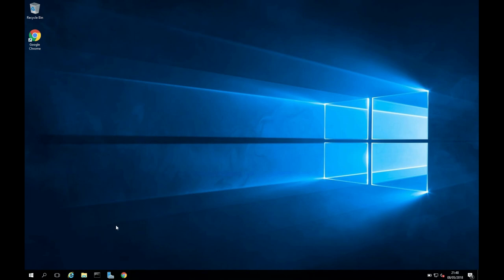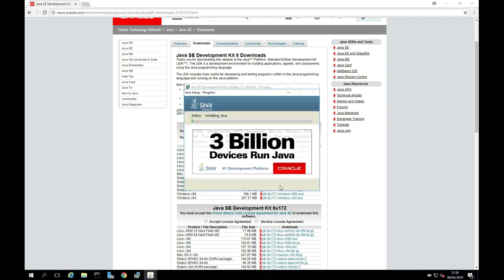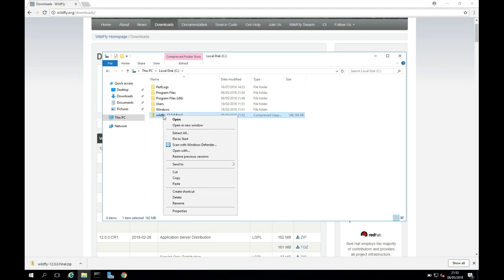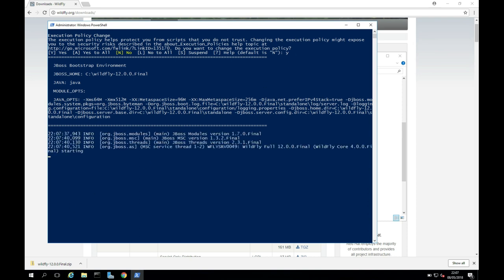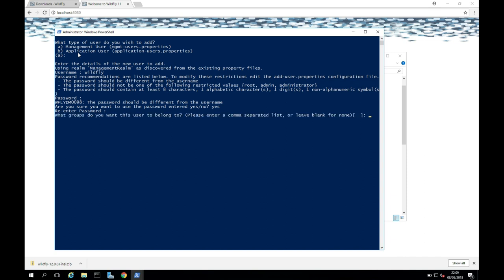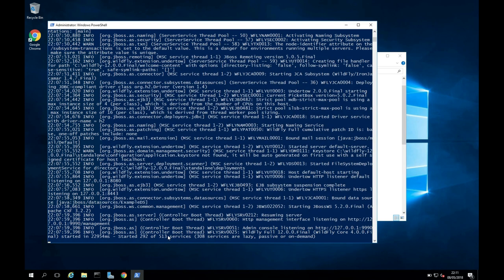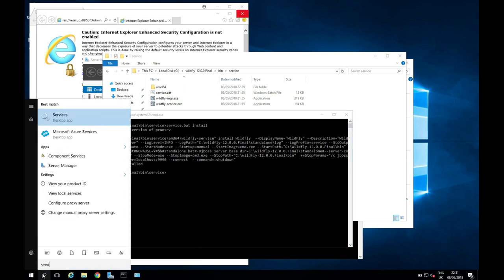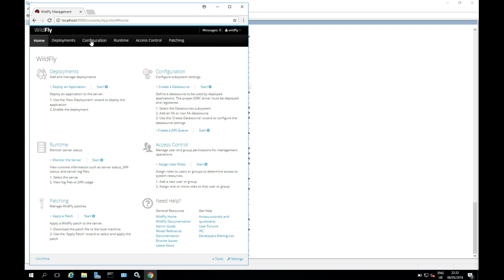How to Install WildFly on windows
“WildFly  formerly known as JBoss AS, or simply JBoss, is an application server authored by JBoss, now developed by Red Hat. WildFly is written in Java and implements the Java Platform, Enterprise Edition (Java EE) specification. It runs on multiple platforms.”

In this Wildfly tutorial I will show you how to install WildFly on windows server 2016. However the process to install WildFly on windows 10 should be much the same.

We first download and install JRE on to our Windows server.

Next we download WildFly

We then run WildFly in standalone mode to ensure that it works.

Next we add a management user to Wildfly so we can access the management interface.

Finally we then install WildFly as a windows service.